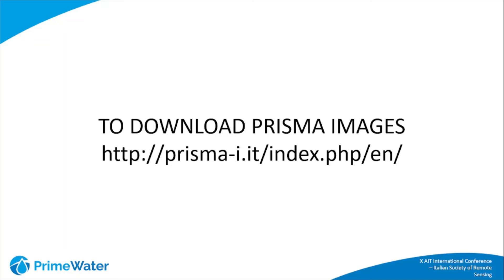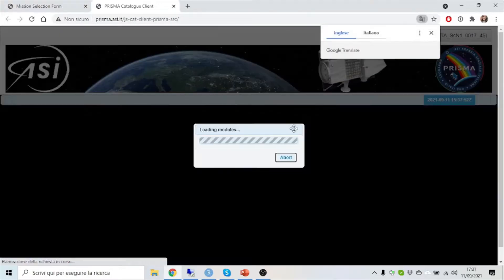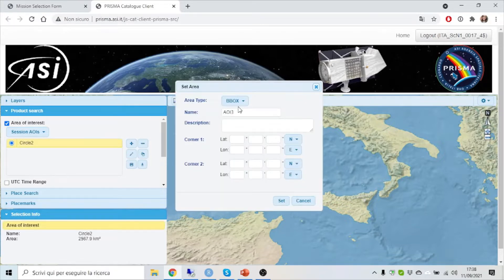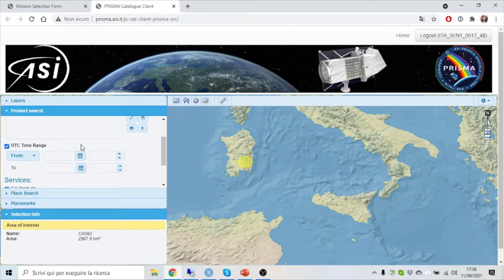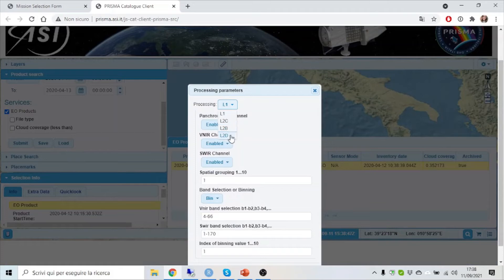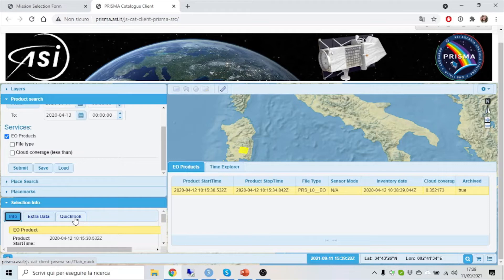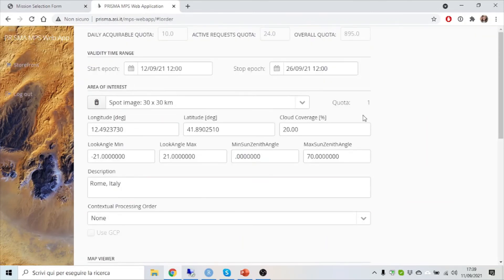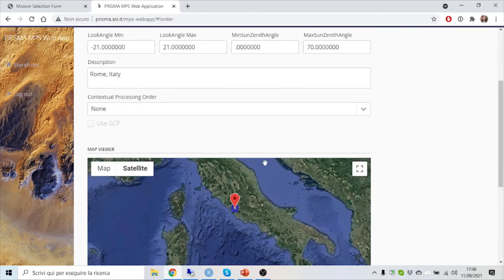PRISMA download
Exploitation of satellite imaging spectrometry for mapping phytoplankton and aquatic vegetation